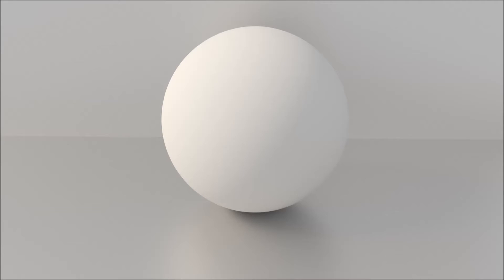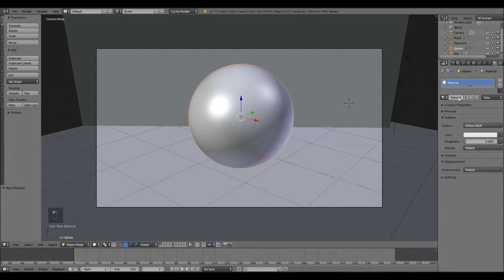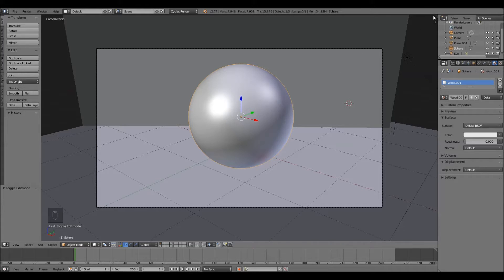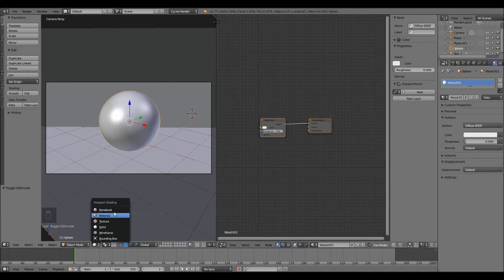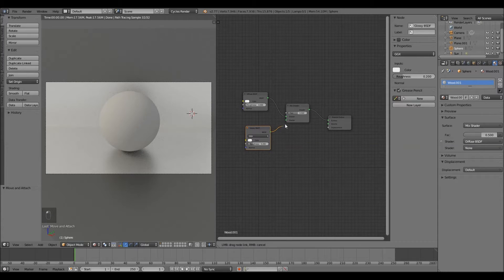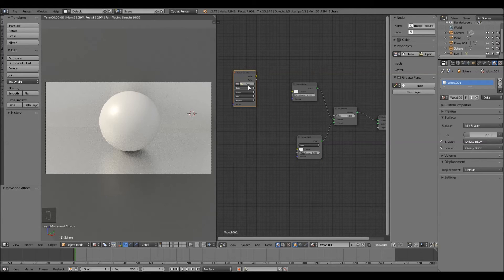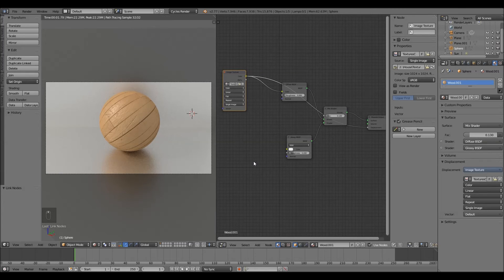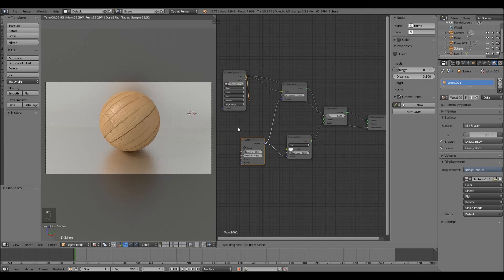Blender Tutorial: Wood Material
Welcome to the first tutorial of Gamers Galley!! hope this tutorial helps anyone in need of making a wood material for their blender animation! More tutorials coming soon! Happy Blending!